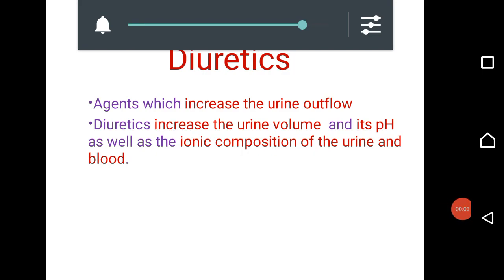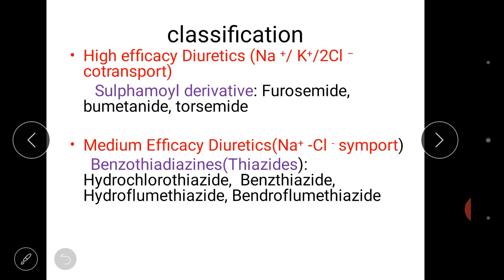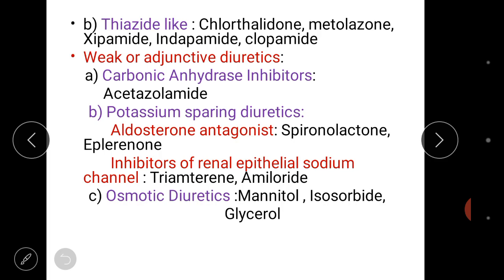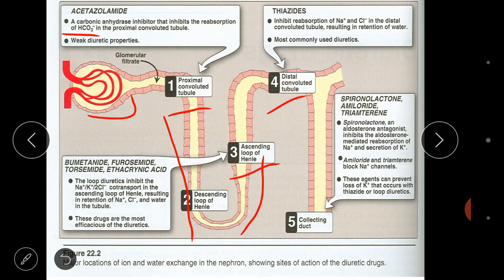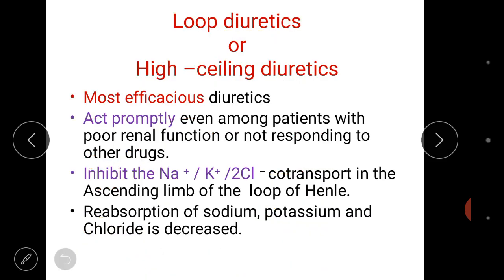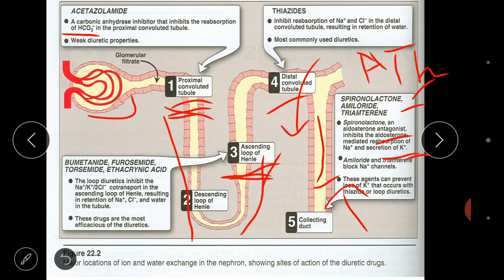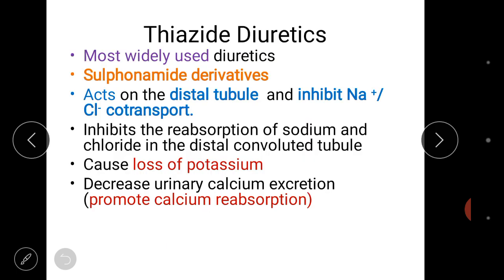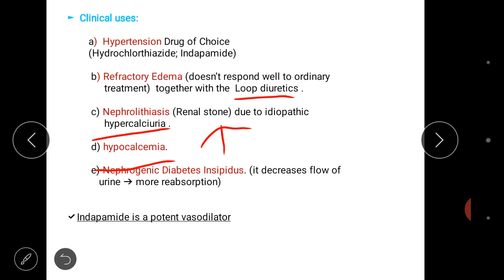pharmacology 2nd bsc diuretics 2